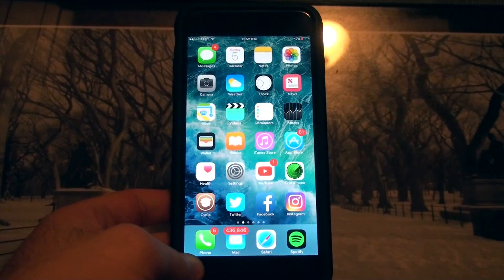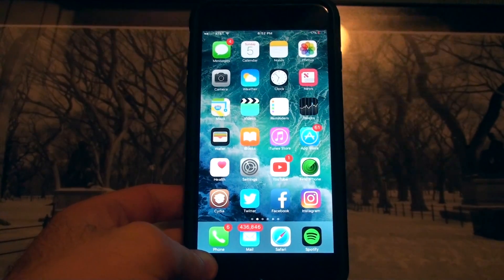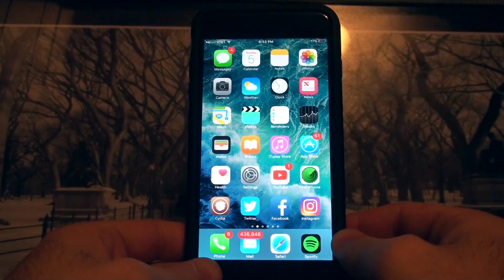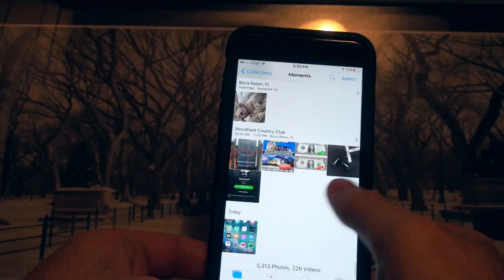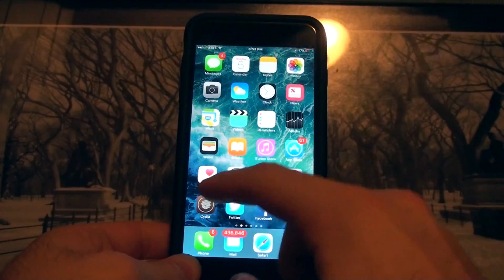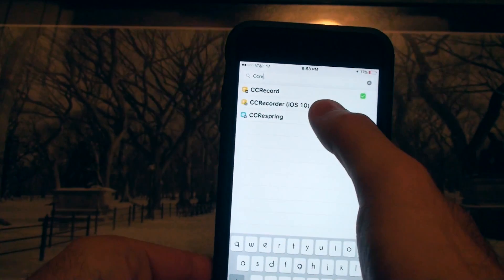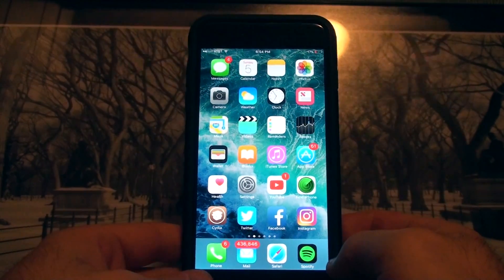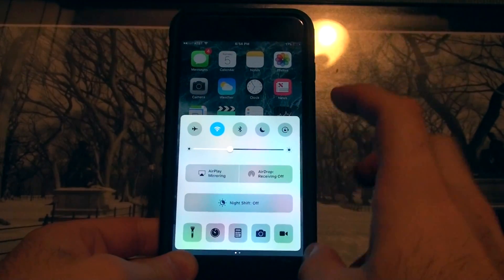How to Easily Record Your iPhone Screen With CCRecord! iOS 10.0+ A Great Cydia Tweak!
In this video, I show how to record your iPhone, iPad, or iPod Touch Screen so You can upload youtube videos of your screen, text the recording, or email it. This tweak is called CCRecord and is available on Cydia. CCRecord works on iOS 10+. The iPhone was jailbroken using Yalu.

▬ Social Media ▬